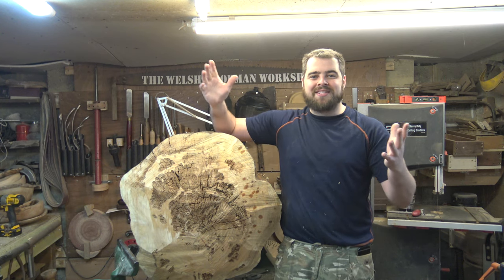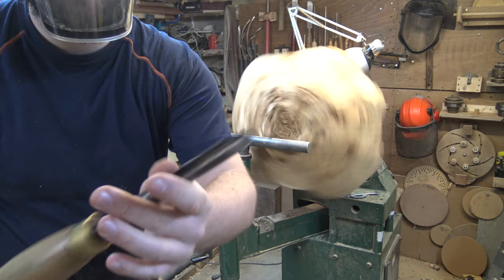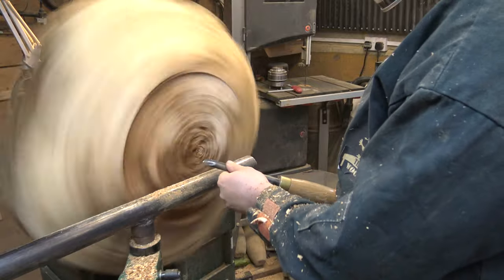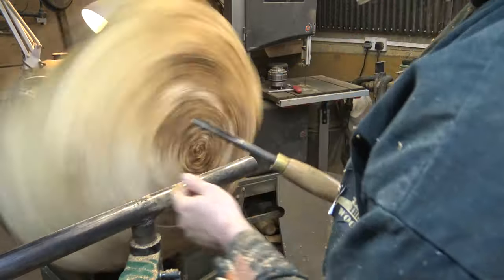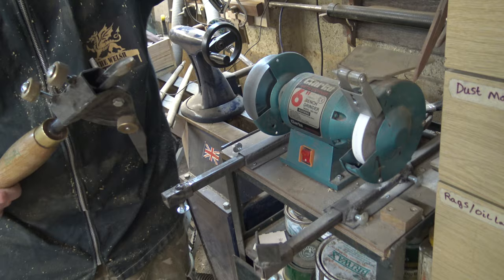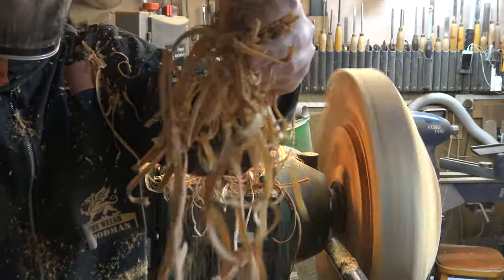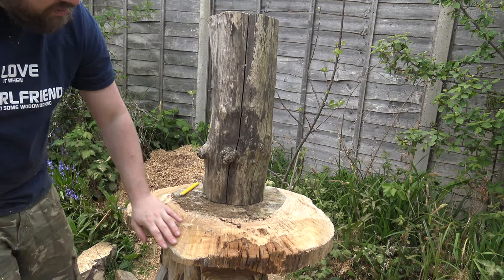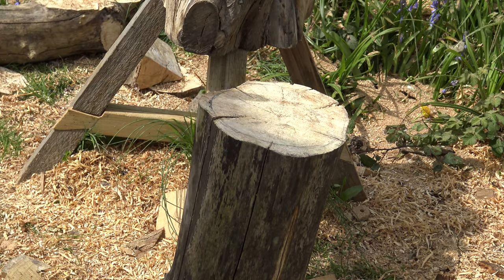Woodturning a giant mushroom on a VB36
Woodturning a giant ornamental mushroom for my best friends garden. Had a lot of fun with this project and really enjoyed turning this large piece on my VB36. I hope you have enjoyed watching and this  project has given you some inspiration.